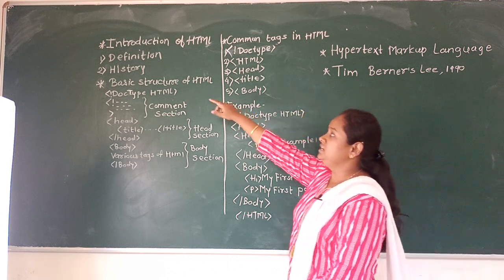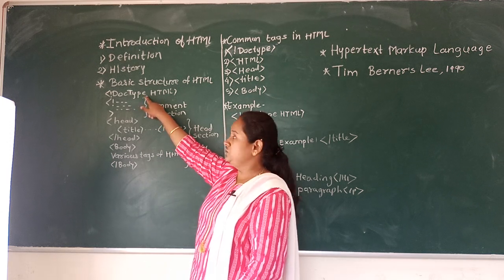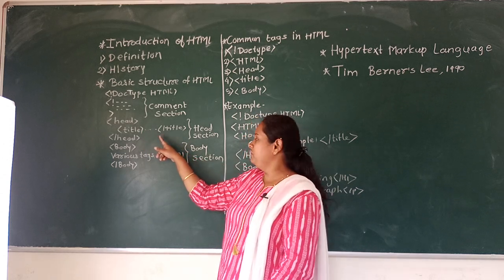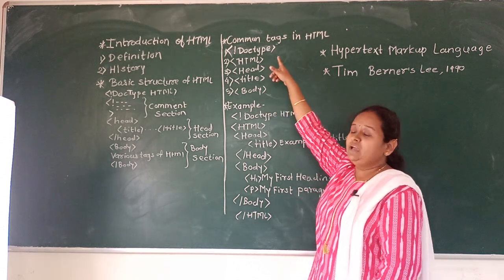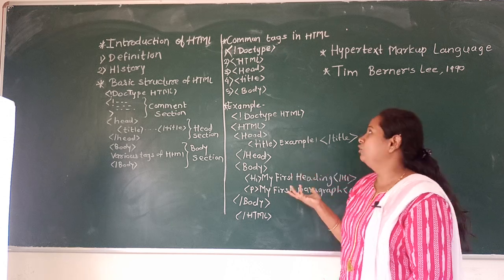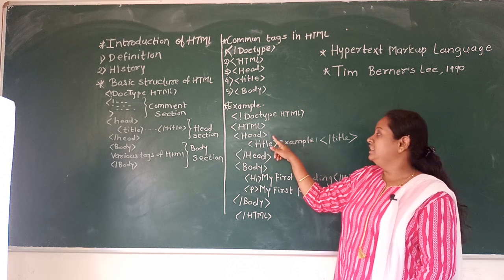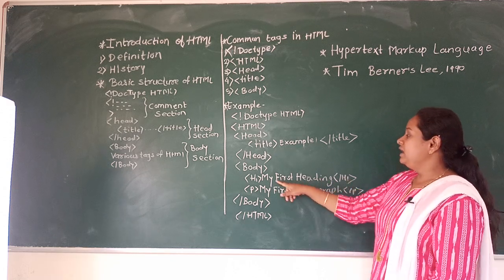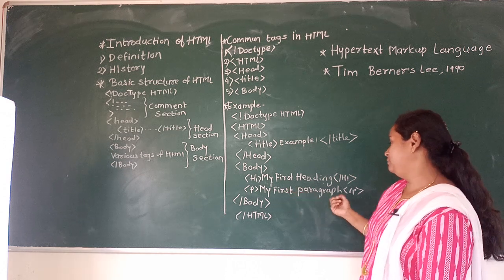Introduction of HTML Prof Surve A R